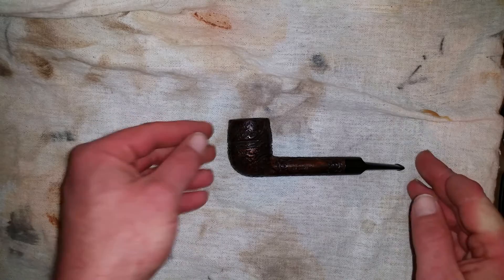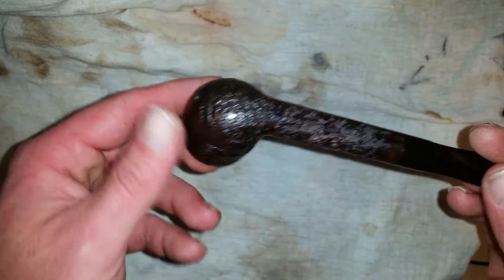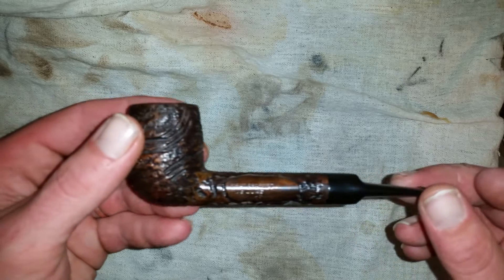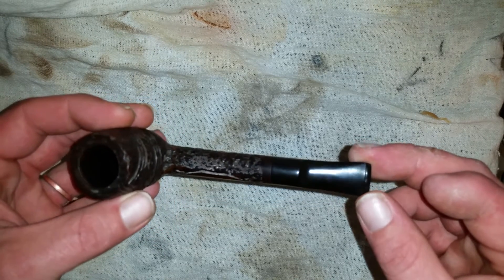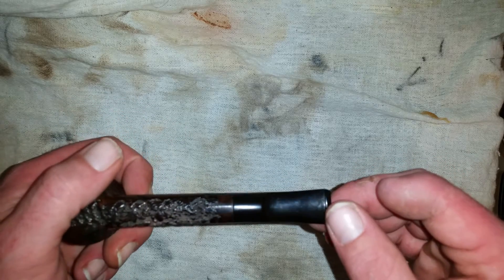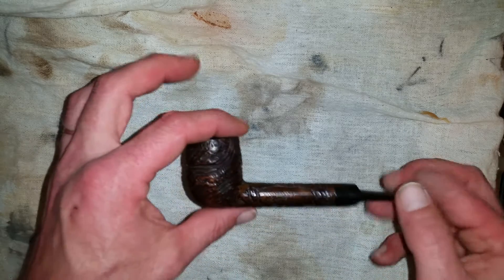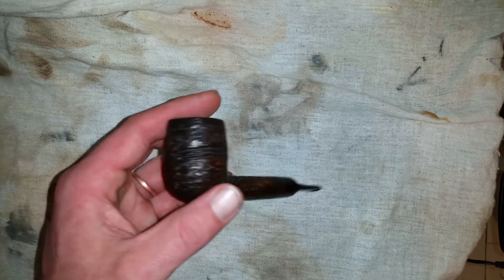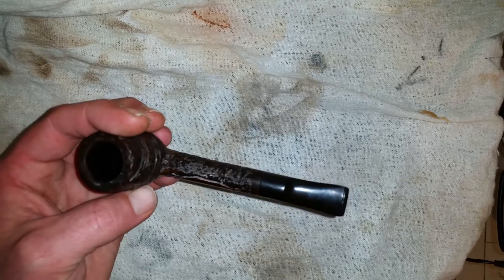Mastercraft De luxe all done .